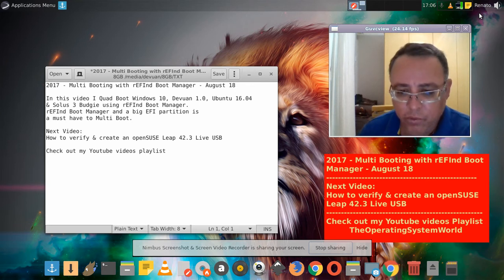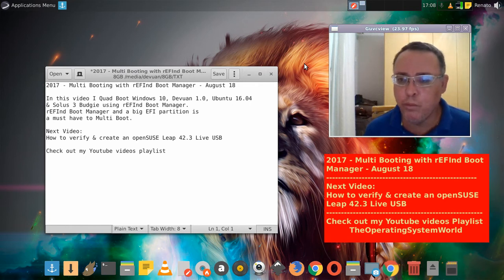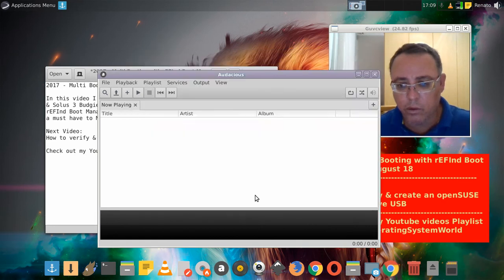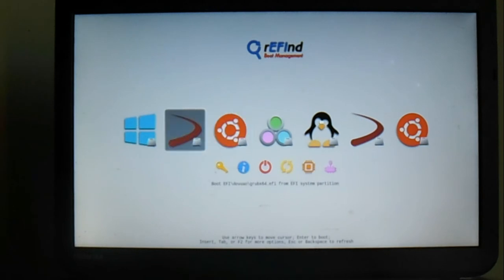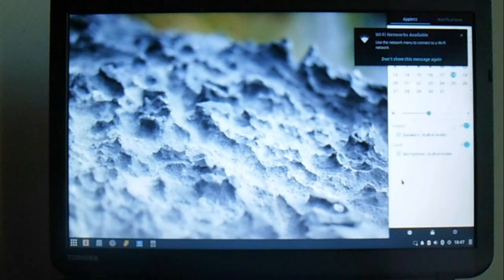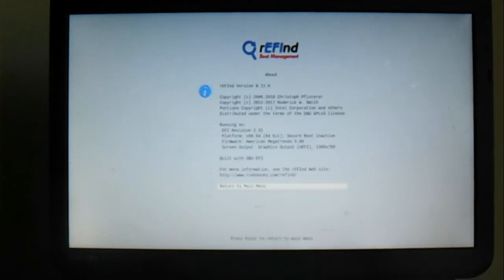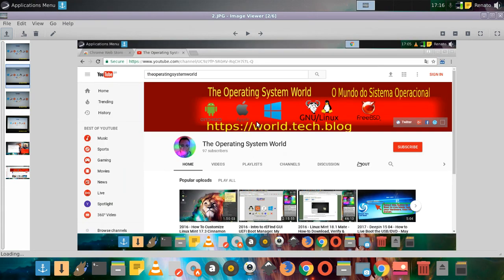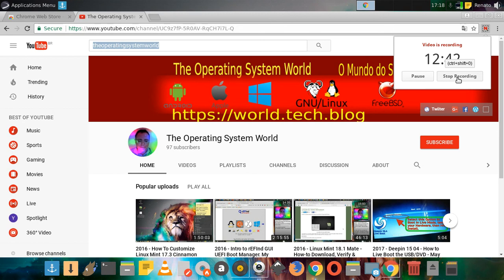2017 - Multi-booting with rEFInd Boot Manager - August 18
2017 - Multi Booting with rEFInd Boot Manager - August 18

In this video I Quad Boot Windows 10, Devuan 1.0, Ubuntu 16.04
& Solus 3 Budgie using rEFInd Boot Manager.
rEFInd Boot Manager and a big EFI partition is
a must have to Multi Boot.

Next Video:
How to verify & create an openSUSE Leap 42.3 Live USB